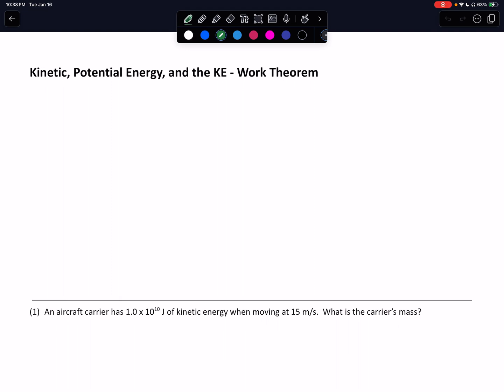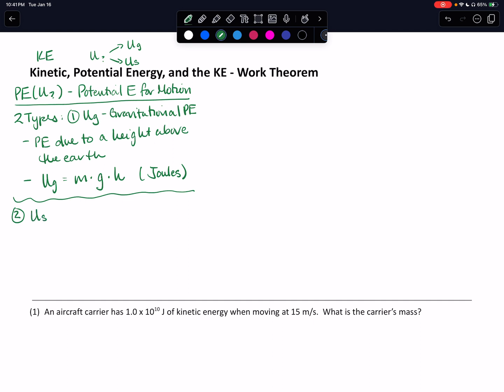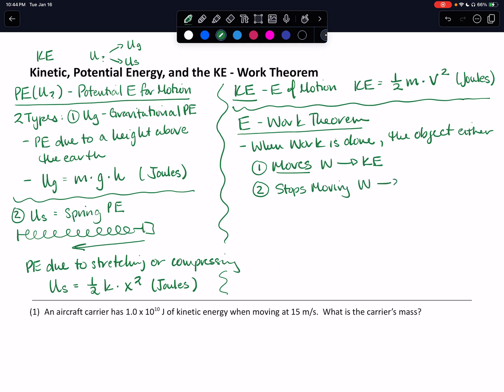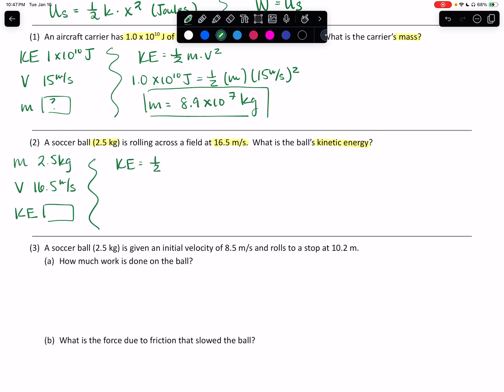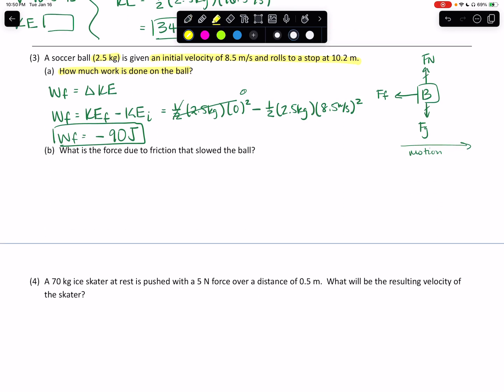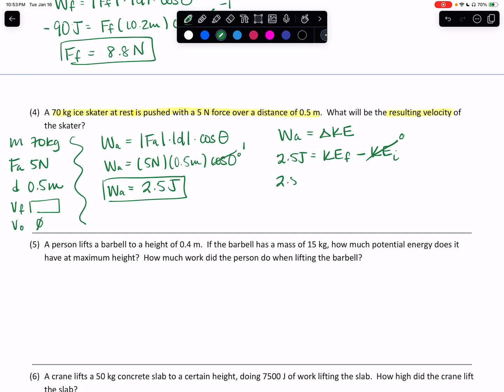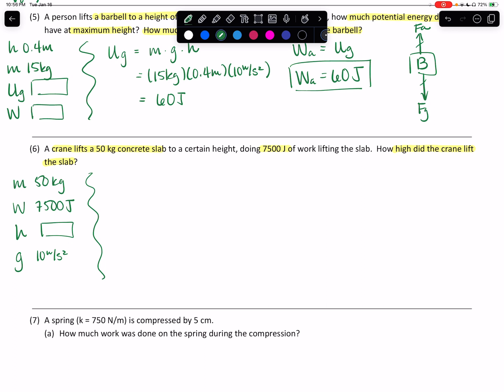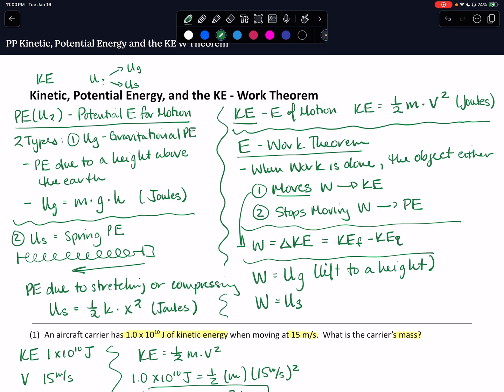Physics Phundamentals Energy and the Energy-Work Theorem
Screencast covering the different types of mechanical energy and how energy relates to work.  Calculations include Potential Energy (Gravitational and Spring), Kinetic Energy, and Total Mechanical Energy.  Discussion about how Work can be converted into either potential or kinetic energy.